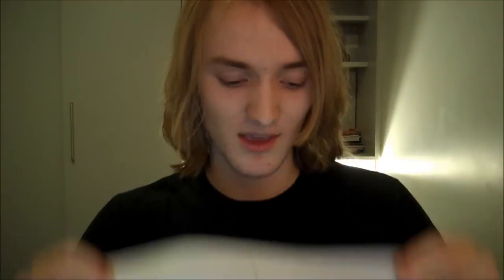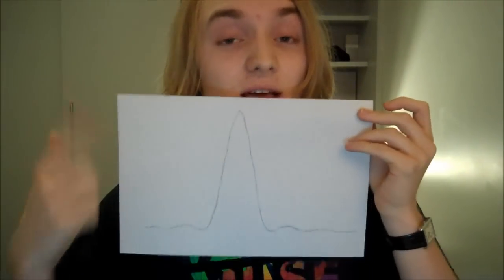Layman's Guide to Quantum Mechanics 1 [Brain Food]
With props!